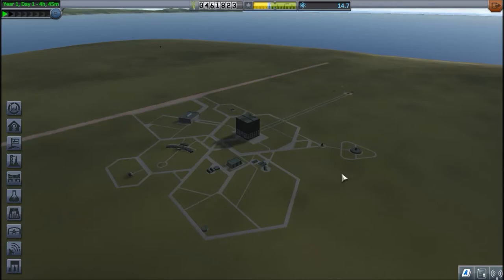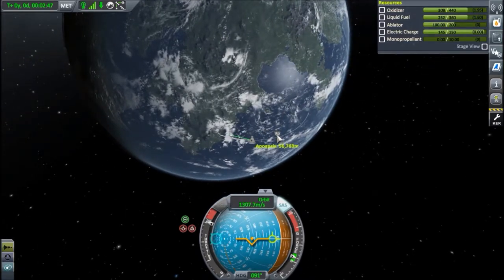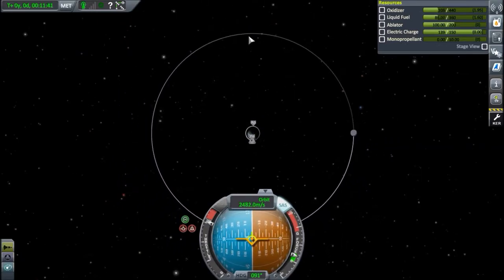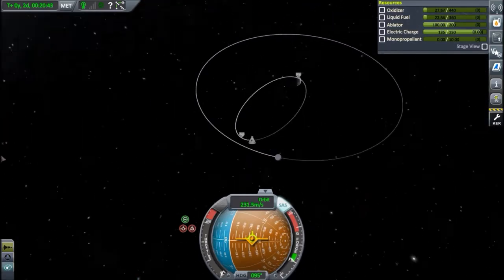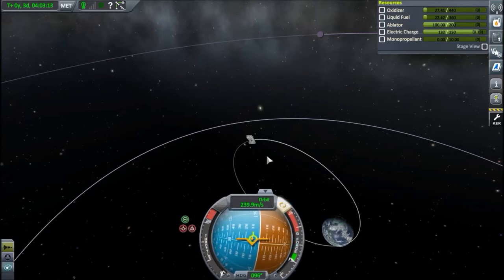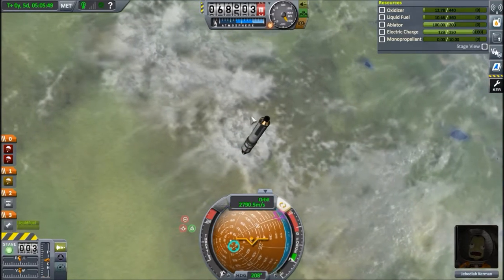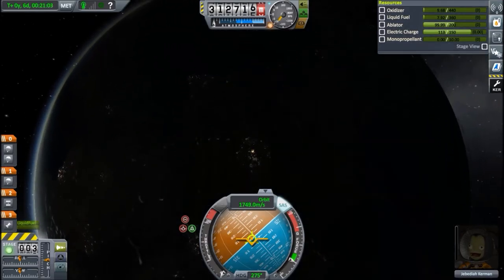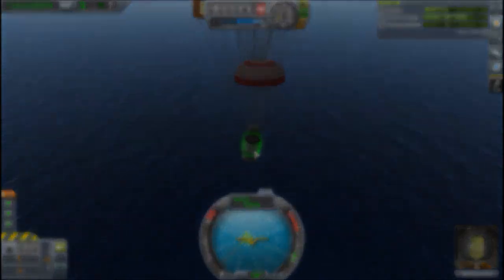Let's Play KSP [1.2.2] - Tutorial - EP3 Mun Fly-By [MISSION]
1:49 Launch
7:15 Orbit
7:25 Mun Encounter Trick
9:00 Mun Injection Burn
10:14 Mun Encounter
13:05 Returning to Kerbin
13:53 Setting up for Aerobraking
26:21 Final Approach
27:58 Re-entry

Doing a Mun Fly-By with a stock KSC.